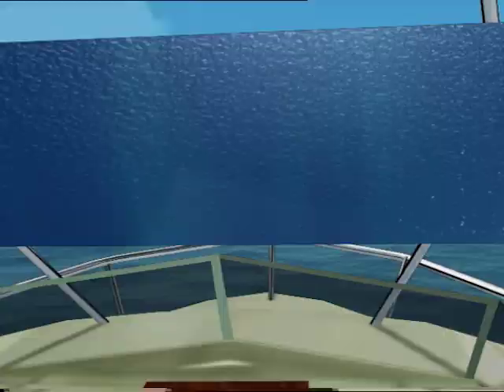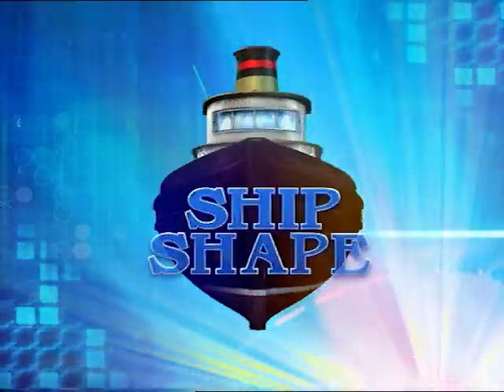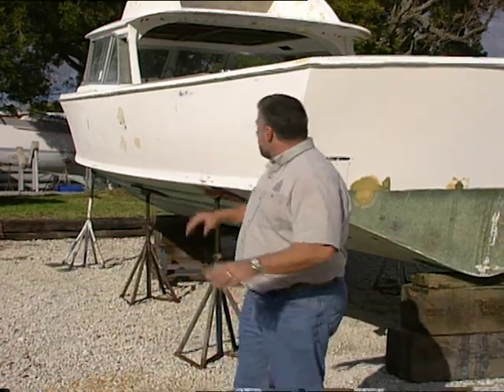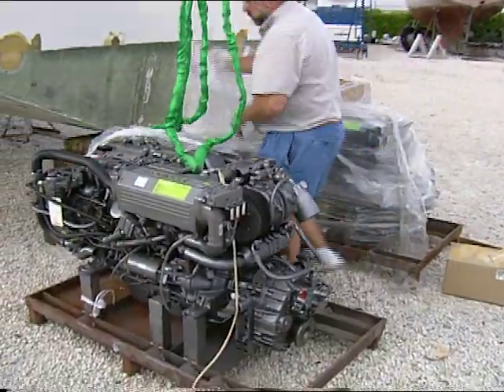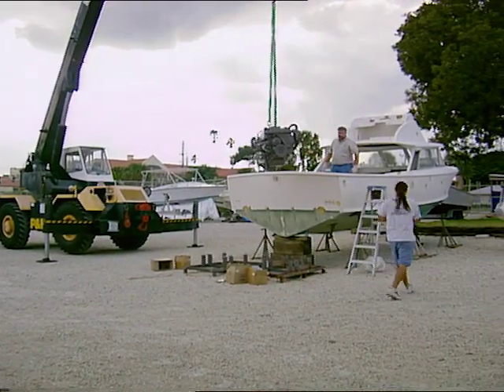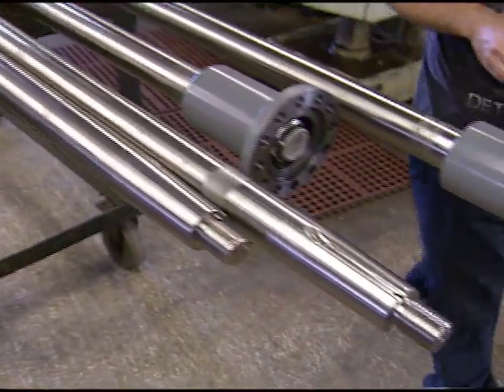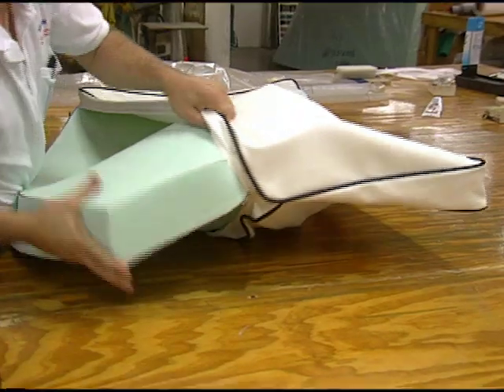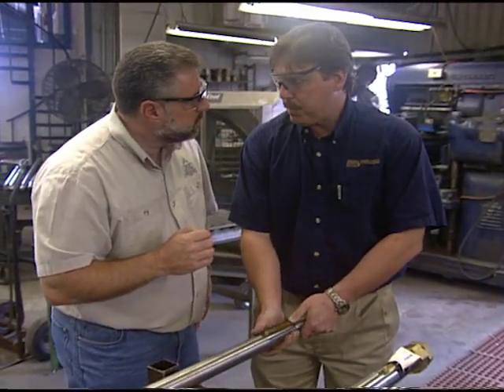PREVIEW of SSTV 8-15 - Propeller Shafts for Inboard Diesel Engine/Engine Beds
[PREVIEW VIDEO} Dive into the ultimate viewing experience!  Ship Shape TV's YouTube Channel is your gateway to all 26 seasons of boating improvement hosted by John Greviskis.  Past episodes are uploaded in full every week. A jam-packed half-hour!  Featuring our "Classic Bertram 31"... The SSTV team needs to ensure that the newly fabricated engine beds are properly installed and aligned for the new diesel prolusion units and prop shafts going in...   We also learn first hand how propeller shafts get made. Inboard boaters rejoice... This one's for U!